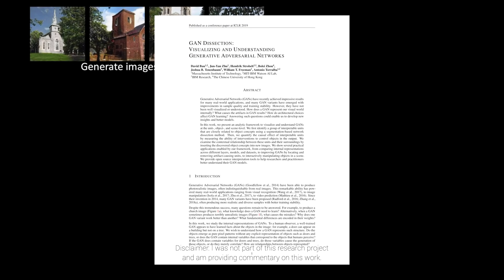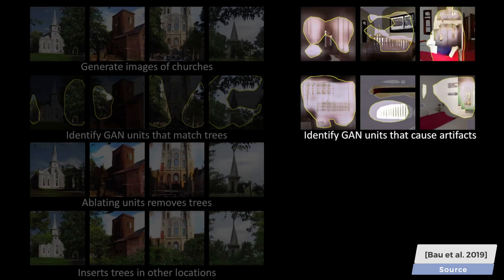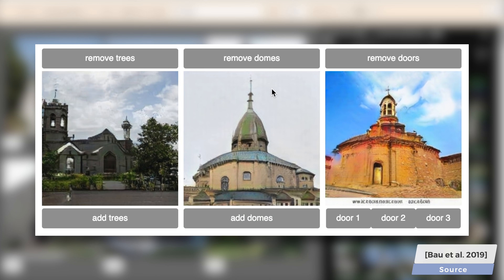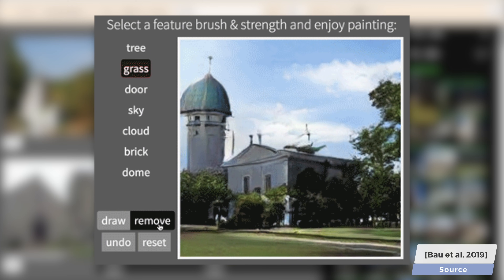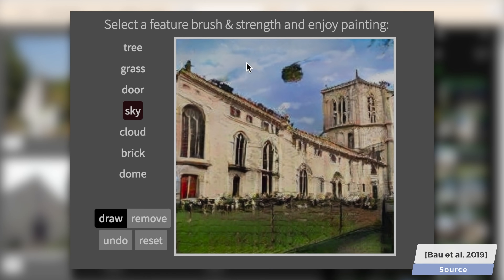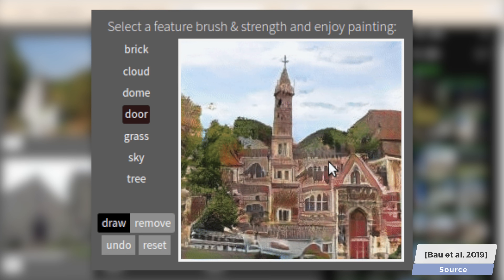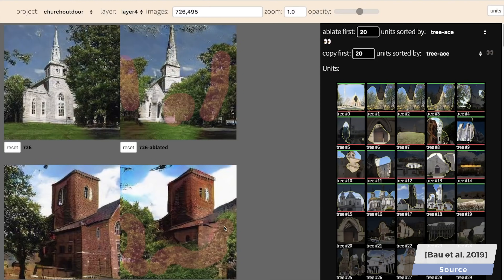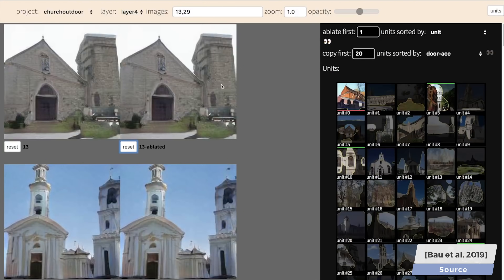GANPaint: An Extraordinary Image Editor AI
📝 The paper " GAN Dissection: Visualizing and Understanding Generative Adversarial Networks " and its web demo is available here: